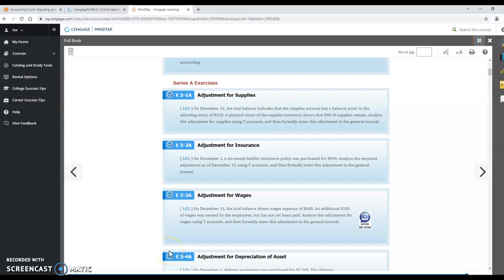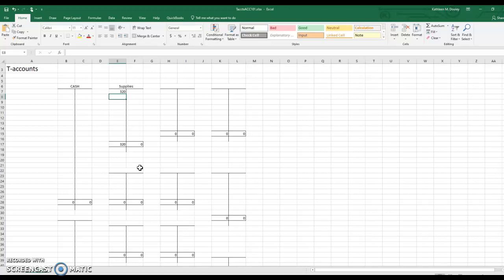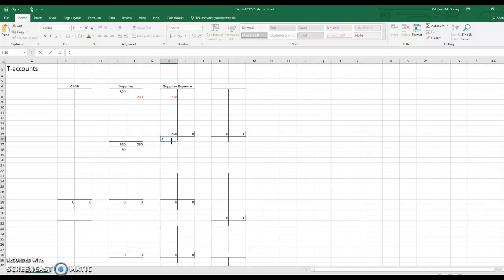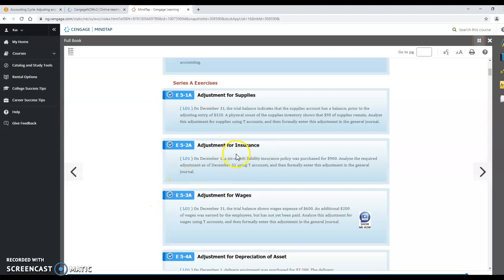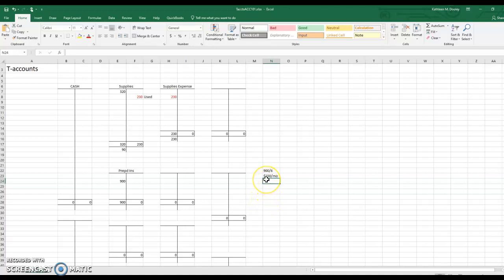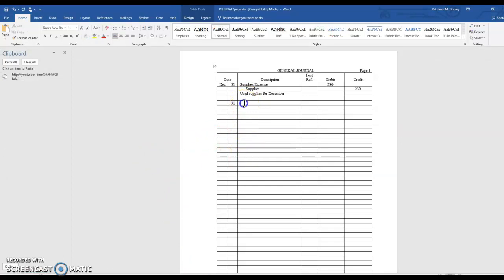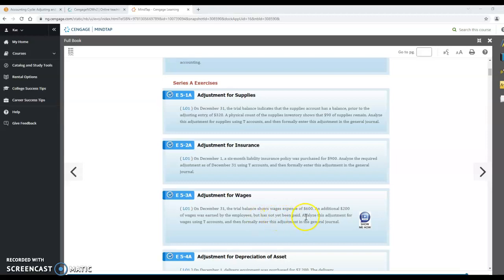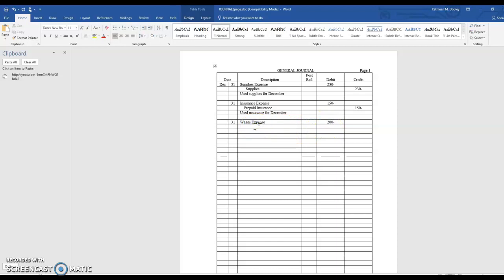ACC 101 Ch 5 pt 2 pg 1